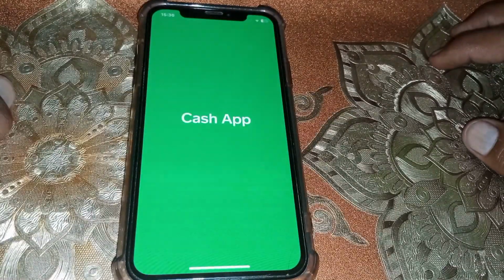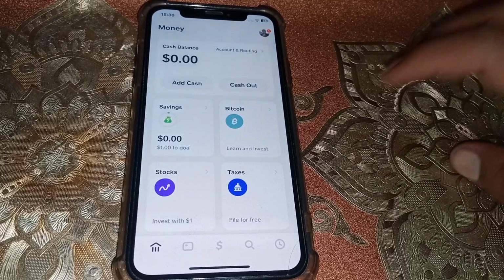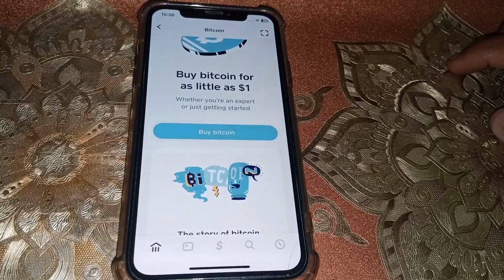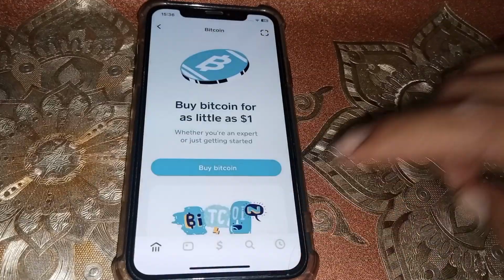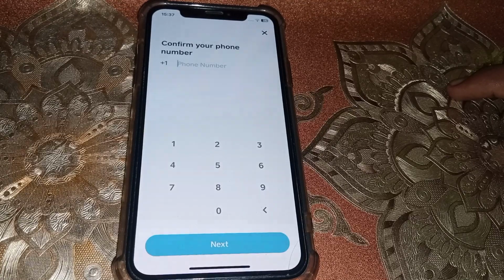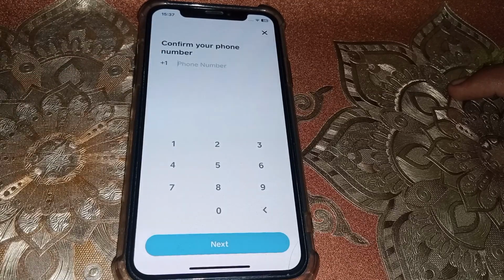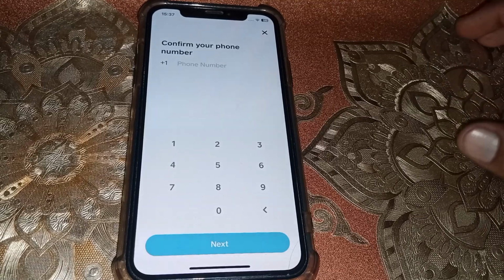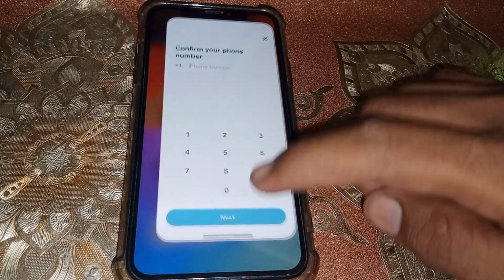How to Verify Bitcoin on Cash App 2023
After watching this video you will be able to know " How to Verify Bitcoin on Cash App 2023 ". So get rid of this problem and enjoy your device.